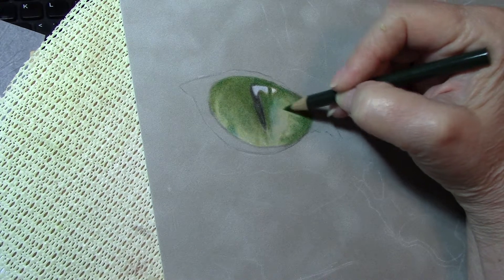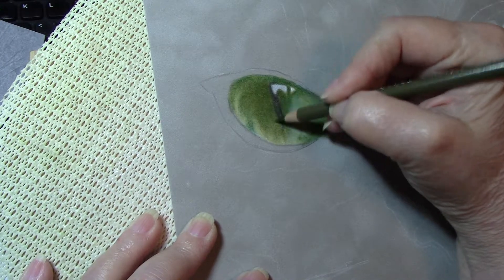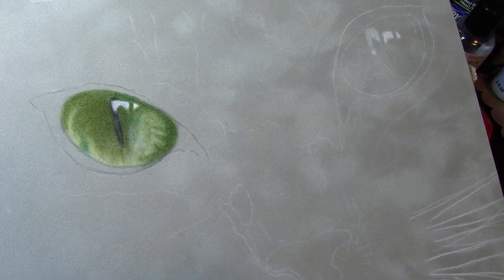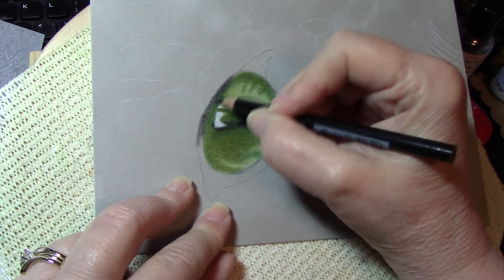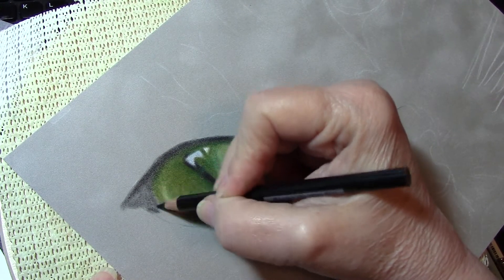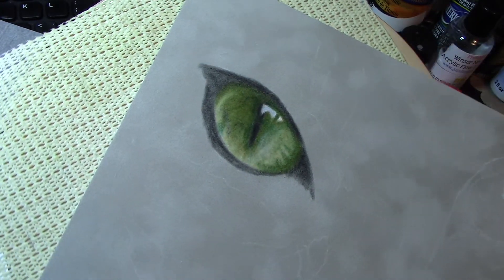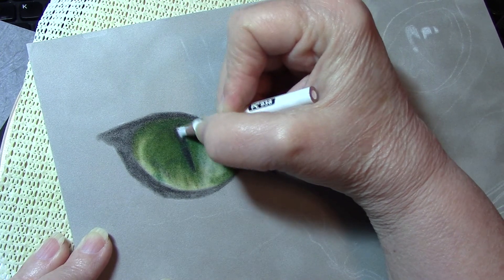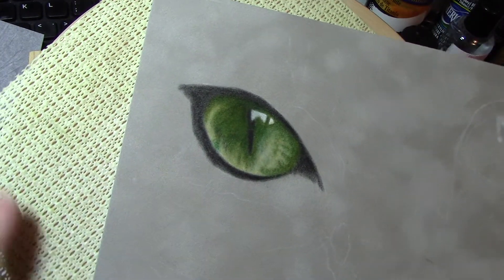Burmilla Part 2 of 14